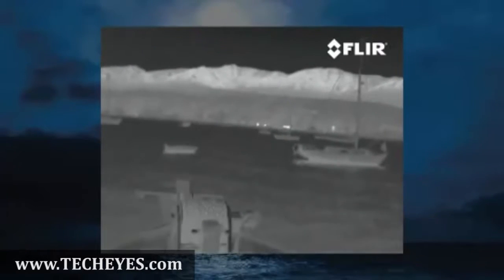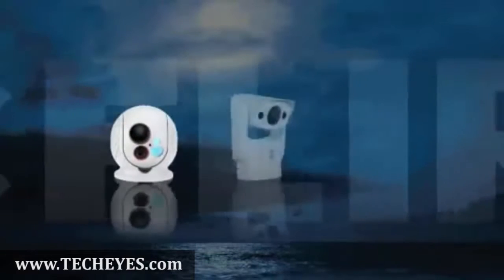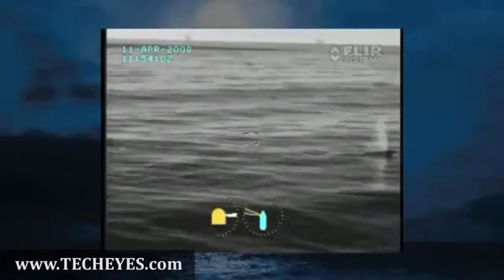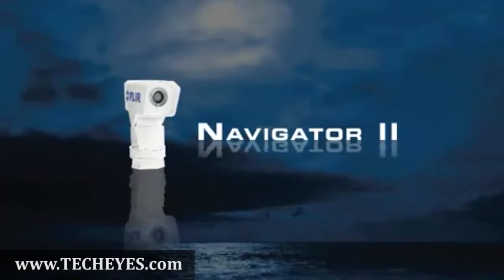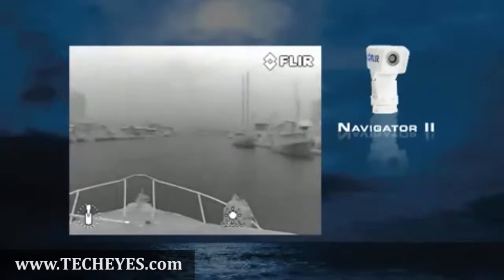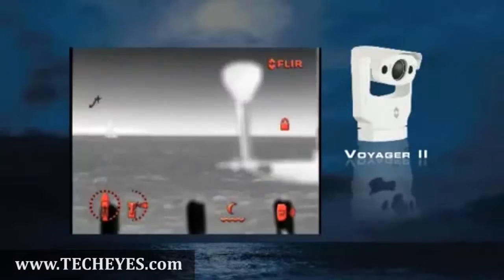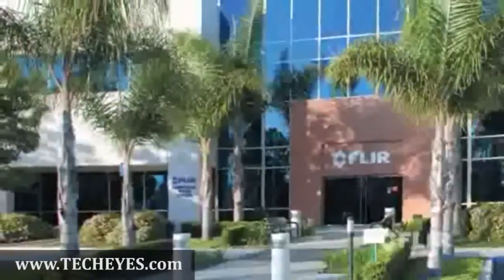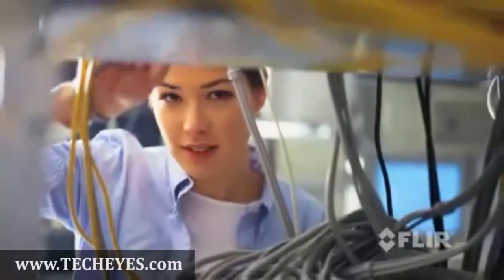Commercial Maritime Thermal Imaging Video-Review by